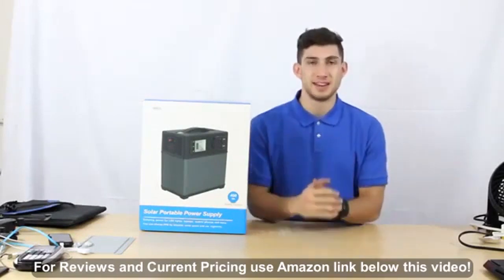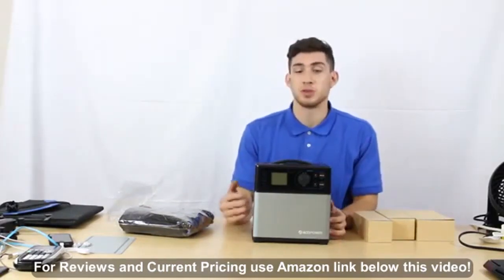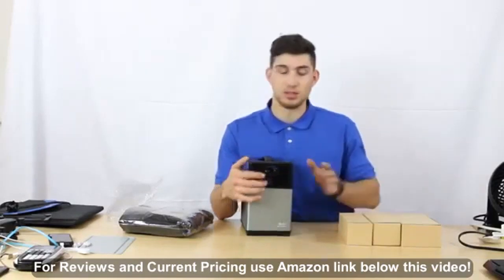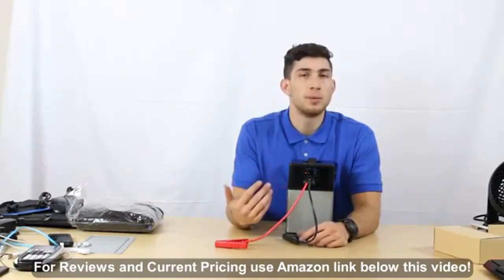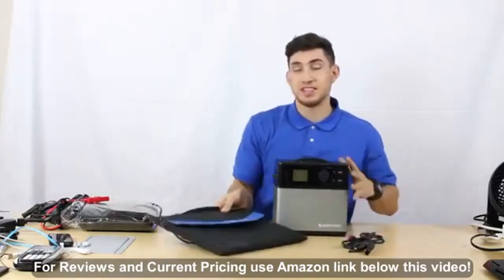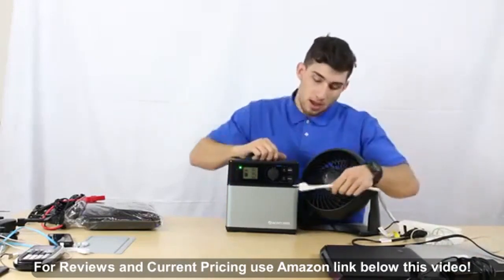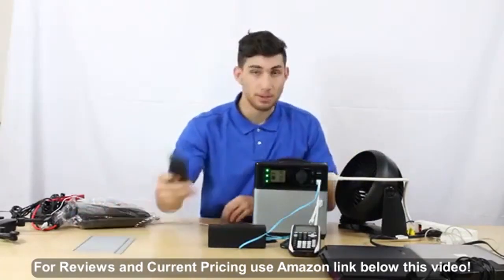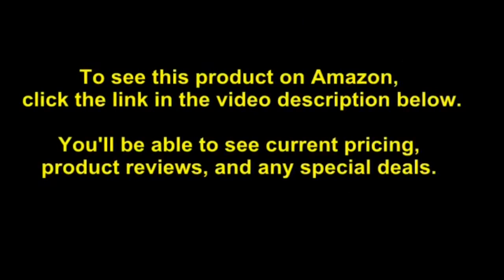HY-PS5B ACOPOWER 400Wh Portable Solar Generator Power Supply Energy Storage Lithium ion Battery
- Amazon Quick Link!

PRODUCT DESCRIPTION -  ACOPOWER's portable solar power generator is lightweight and independent, quiet and zero-emissions, easy and safe to use, which is a great solution for you to say goodbye with unexpected blackout or power outage. Through topping up this electric generator in mini powerhouse size by AC adaptor, your car cigarette socket, and even solar panel, it supplies the backup power sources with maximum 400Wh capacity for indoor and outdoor usage without noises and fumes.Product SpecificationsWeight:12.3LBDimensions: 9x 5.5x 9.6 inBattery Cell: Samsung Li-ion 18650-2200mahBattery Voltage: 9V-12.6VInput:AC Adapter: 14V-40V(Standard:72W/29.4V)Car Charger: 12/24V Solar Panel: 10A(Max)/14V-40VOutput:AC Output Voltage: 110VAC Pure Sine WaveOutput Frequency: 60HzOutput Power: 300W (Pure Sine Wave)USB Port: Two 5V2.1A and Two 5V1A 1 Car Port: 12v, 3A, 120W Jump starter: starting current 200-400A@12VPackage Contents:1x ACOPOWER Generator 1x AC wall charger1x Car charging cable 1x Solar charging cable 1x Jump starter alligator clip cable 1x User manual

â–º What You Get: portable power supply, AC wall charger, car charging cable, solar charging cable, jump starter clamps, user manual and new-added messenger bag. Technical support and excellent customer service based on California USA. 100% satisfaction guarantee. 2 year warranty. â–º Outdoor or UPS: the portable solar generator was designed for camping and UPS. A capacity of 400wh for most of the family devices. Two AC 110V outputs shares 300w, DC 12V 120w car output for car refrigerator and devices. A full charge supports 7 hours laptop/tablet, 13 hours 30-60w mini fridge, 15 hours electric fan, 18 hours 20w light, 19 times ipad mini, 100 hours smartphone, and 160 hours 2w electric razor. â–º Portable & Safety: light weight of 12.3lbs, mini size of 9*5.5*9.2in built in high energy density lithium ion battery, safer than normal Li-ion battery; stronger storage ability, 1.5 times of other lithium batteries. LCD battery display shows capacity, charge-discharge and error status; it has short-circuit protection as well as overcharging protection and discharging protection. â–º Versatile Monster: MPPT charge regulator included, AC/DC inverter included, 4 USB ports for phones and ipads (two 1.0A, two 2.1A much faster) /300w (Pure Sine Wave) AC 110V inverters for home electronics charging with low losses/2 DC Ports for lighting/1 cigarette lighter socket for mini fridge/air compressor/1 jump starter port for 12V 4L gas car as well as a self-protective system. â–º Distinguish Solar Generator: a full charge of 4-5 hours with ACOPOWER PV Panel 100w ASIN: B01586LFJ0 and Portable 105w Suitcase ASIN: B01M8LCDN2; another 2 ways charging by AC 110V wall outlet, or DC car charger. No more accessories are needed, start to use/recharge it in two seconds.

Best Sellers Rank: #107,004 in Patio, Lawn & Garden. Customer Reviews: 4.1 out of 5 stars31 ratings4.1 out of 5 stars. Item model number: HY-PS5B. ASIN: B01MRO4Q5M. Manufacturer: ACOPOWER. Shipping Weight: 17.55 pounds. Item Weight: 17.39 pounds. Product Dimensions: 9 x 6 x 10 inches.